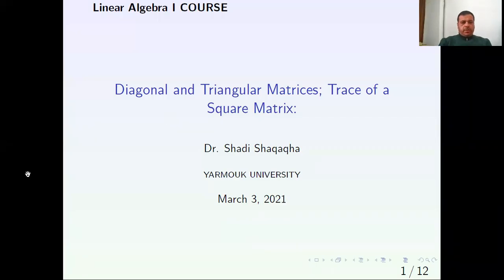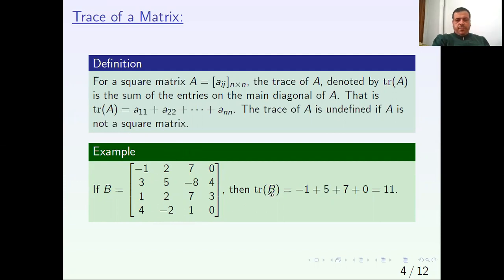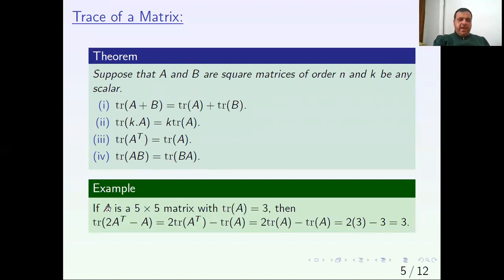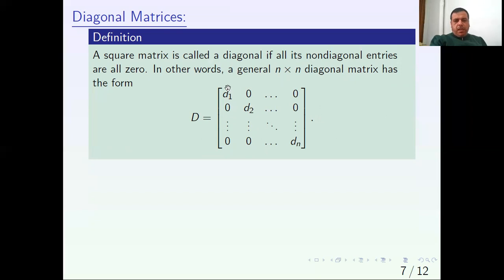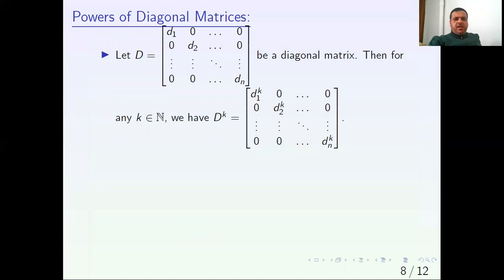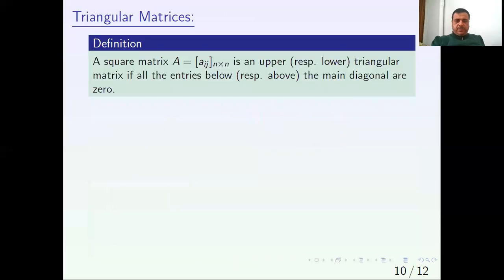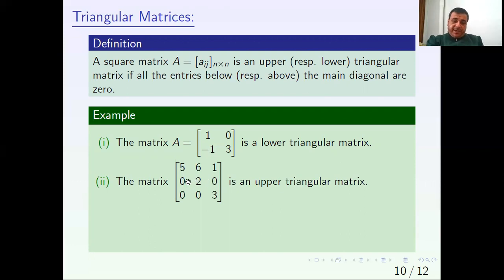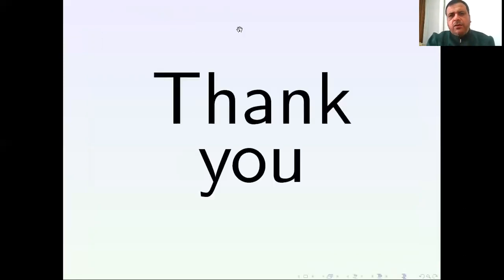Linear Algebra 5: Trace of a Square Matrix, Diagonal and Triangular Matrices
This is a Lecture for Linear Algebra I Course at Yarmouk University